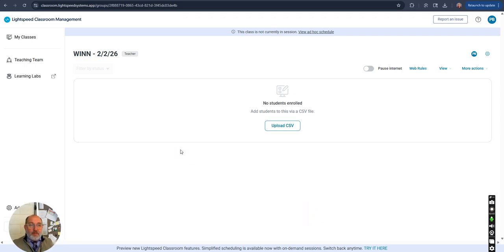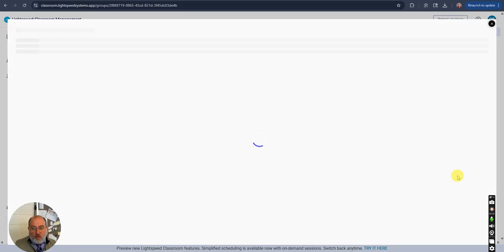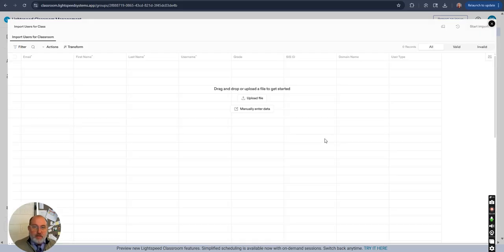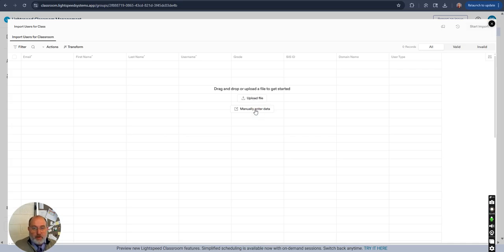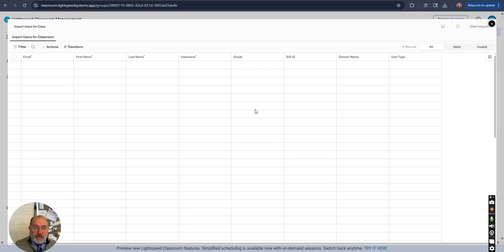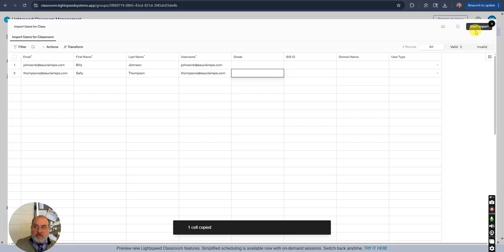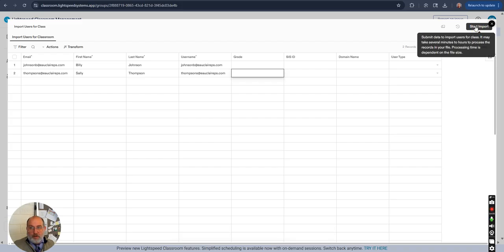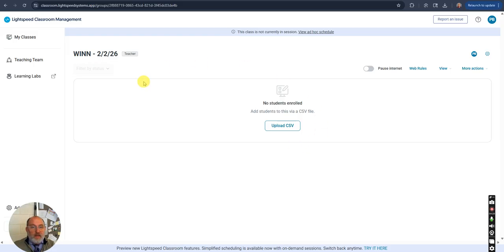Lightspeed LCM Create An Ad-hoc Class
This video will help the users in the Eau Claire Public Schools to create an ad-hoc class with students to be able to manage them with LCM.